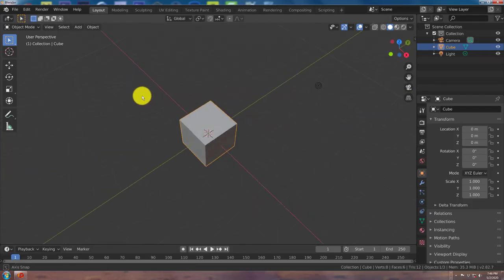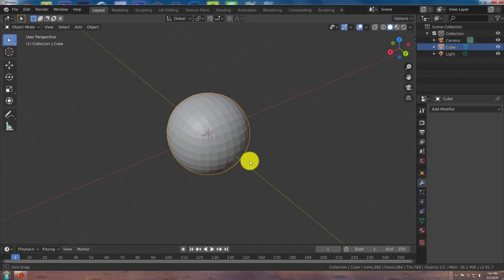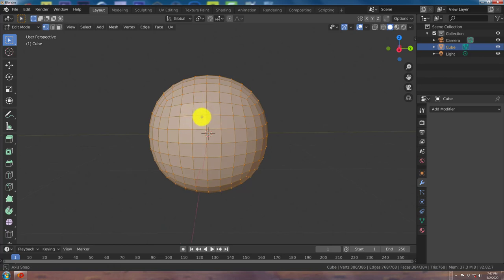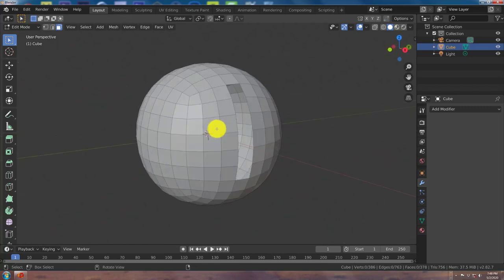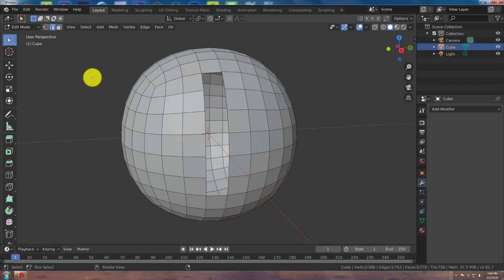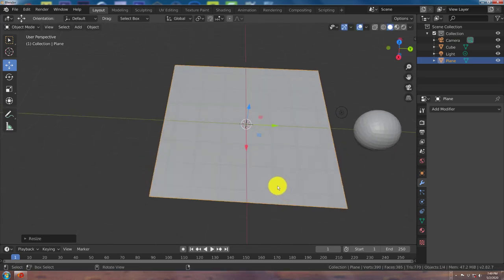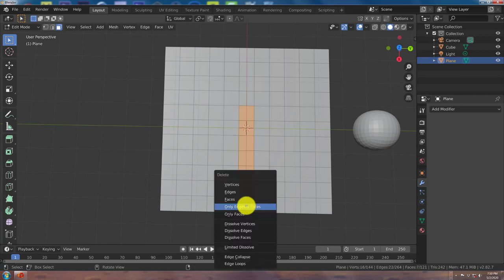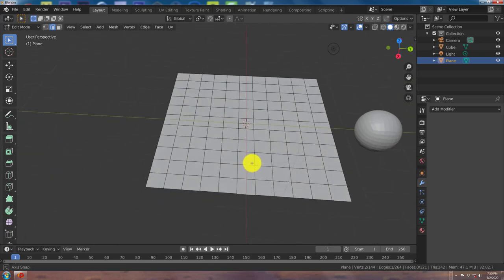Blender Quick Tip: Fill in gaps in your mesh the easy way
In this tutorial you'll learn how to fill in gaps in your mesh and models quickly and easily.